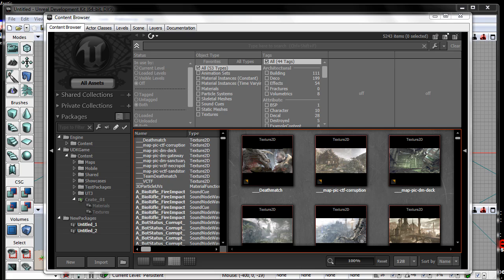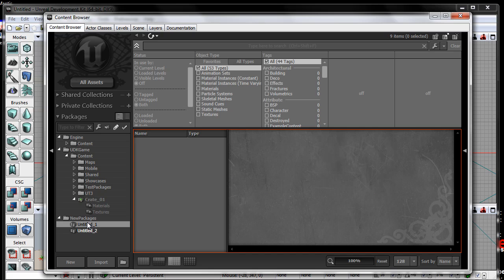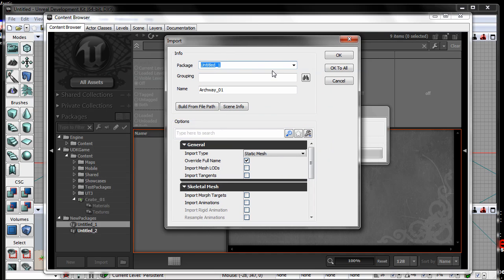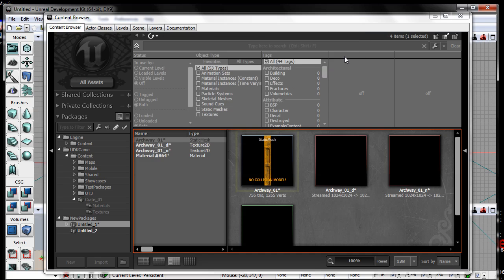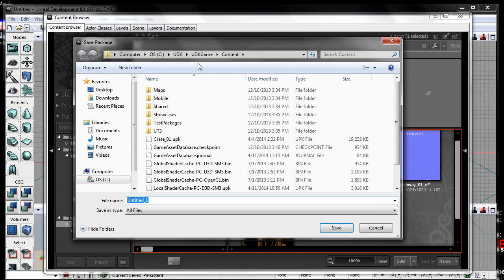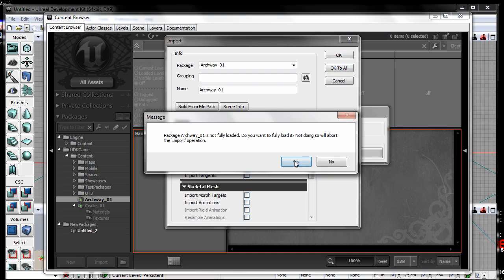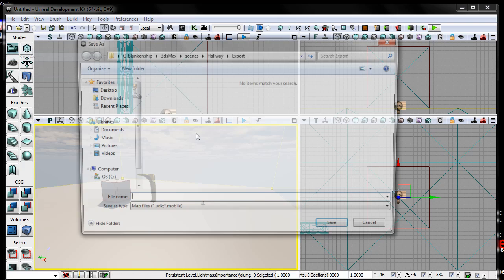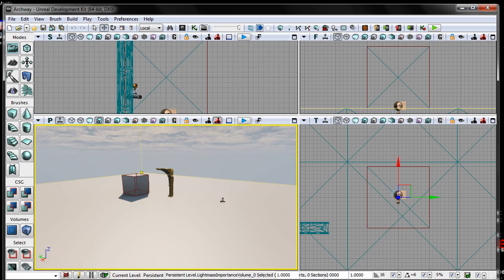Import2UDK 01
This is the next step, where i take my simple object and import into UDK. We create new package, which will hold all hallway pieces and when imported in, the object and the textures should come in properly.